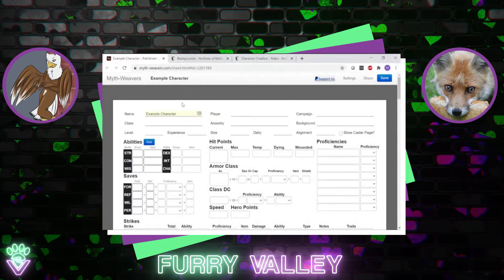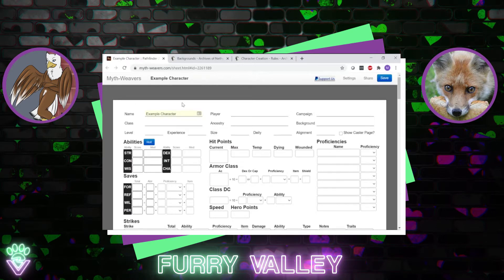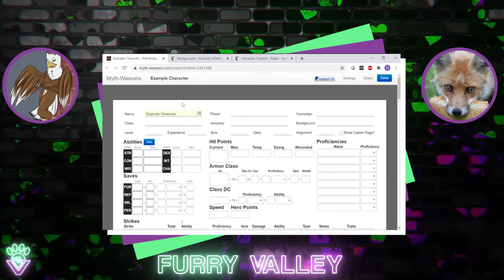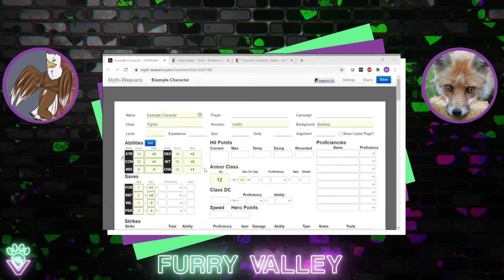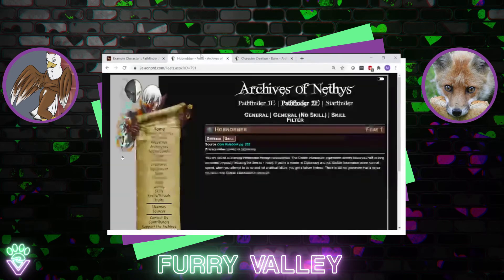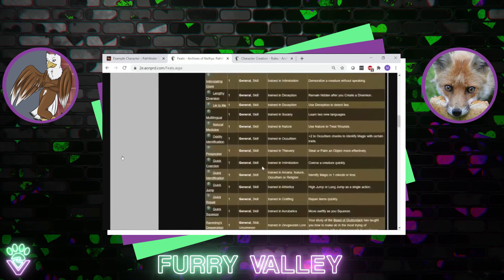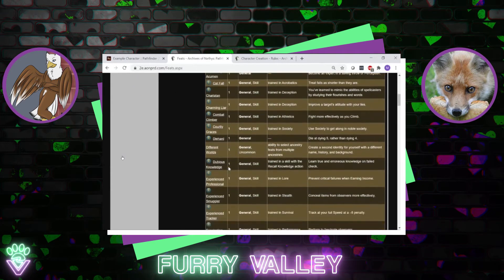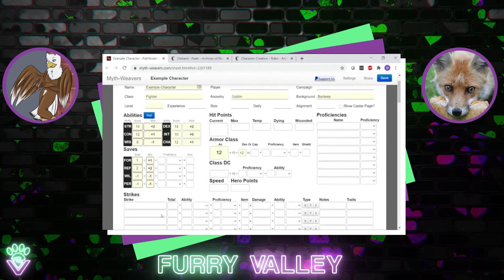Pathfinder Character Creation Panel - Furry Valley Virtual Convention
New to Pathfinder or always wanted to try out tabletop roleplaying games? Join Skystrider and MVulpis as they guide you through the character creation process, and maybe check out our Discord to join us for one of the several TTRPG events we run every week!

Furry Valley:
Over 30 Video Games Hosted:
►Minecraft (Vanilla and Modded Servers)
►Fortnite
►League of Legends
►CS:GO
►Community Events like:
►Cards Against Humanity
►Jackbox Party Pack
►Movie and Anime Night